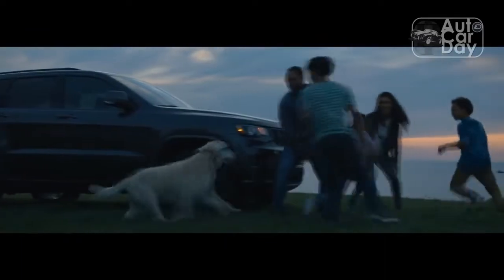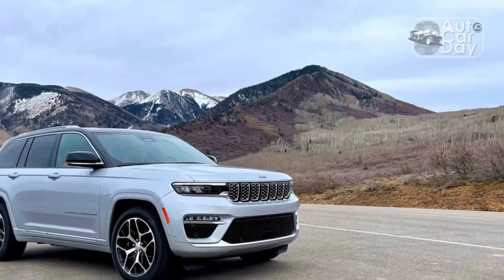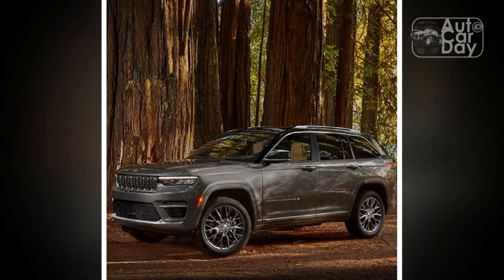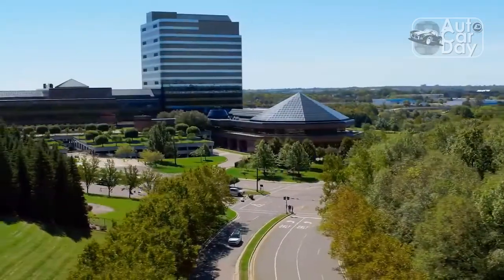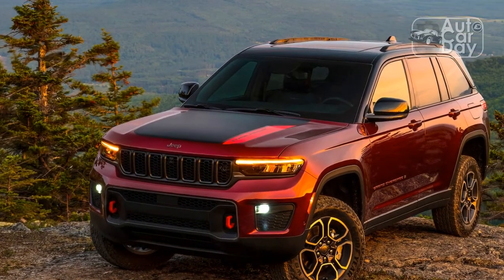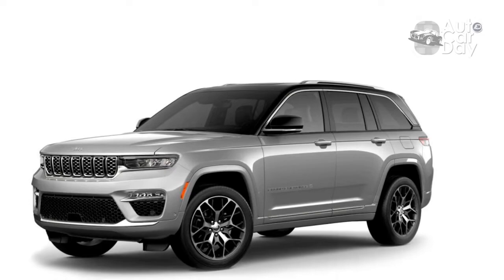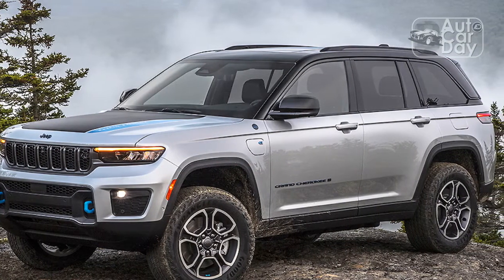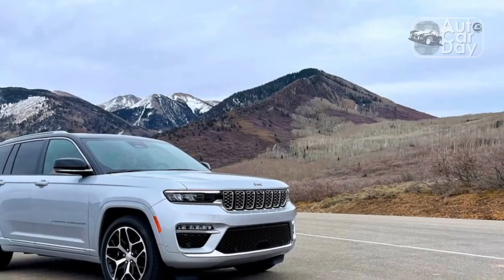2022 Jeep Grand Cherokee Review: Detroit’s Most Wanted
2022 Jeep Grand Cherokee Review: Detroit’s Most Wanted